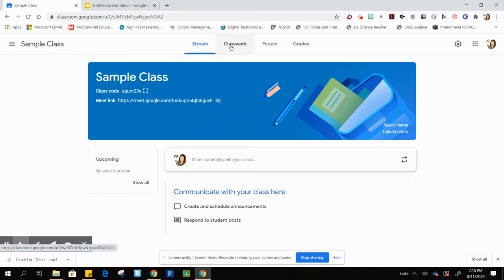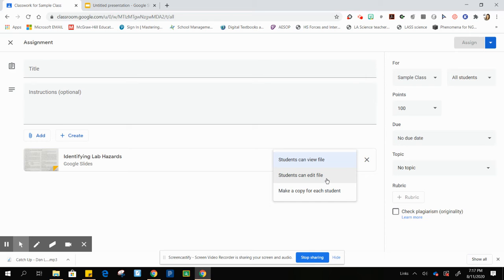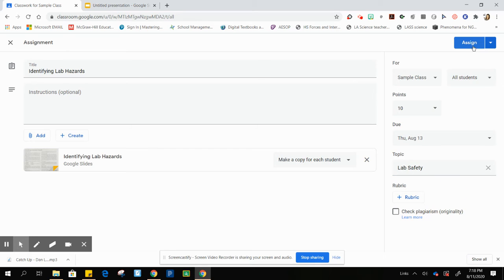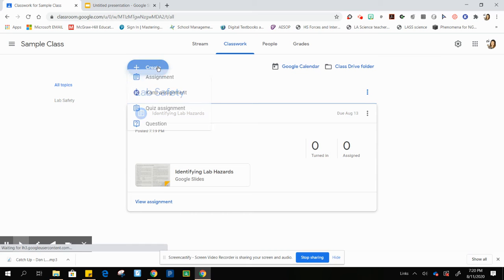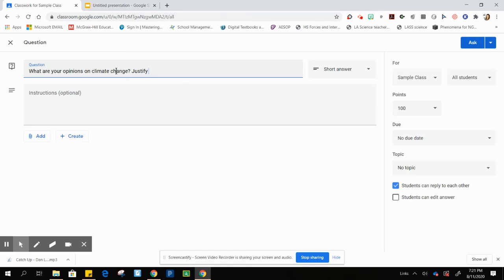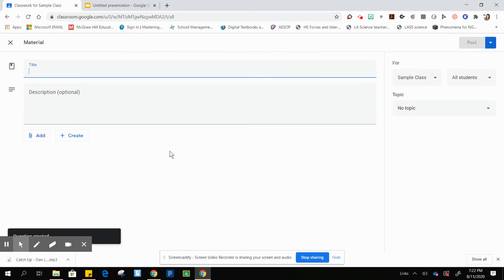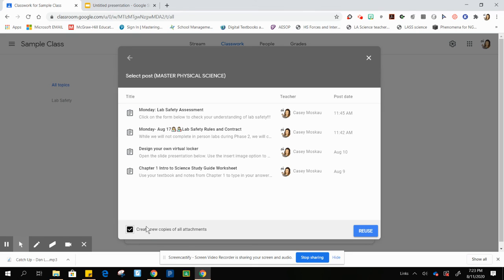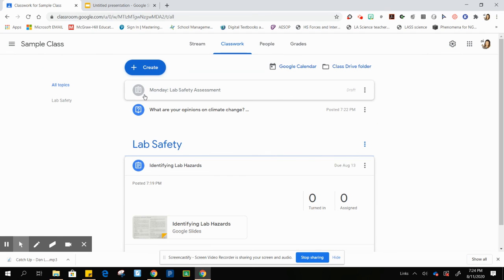Google Classroom PART 4: Teacher Tutorial--Creating Assignments in Your Google Classroom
Part 4 describes the different type of assignments you can post to your Google Classroom and explores some of the basic assignment settings you can use.